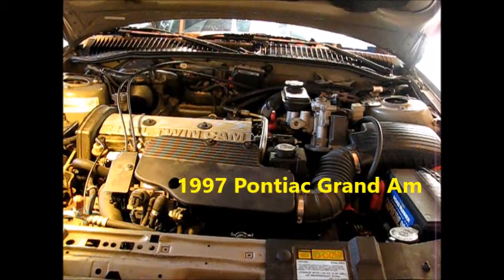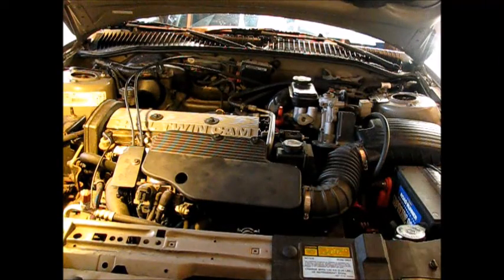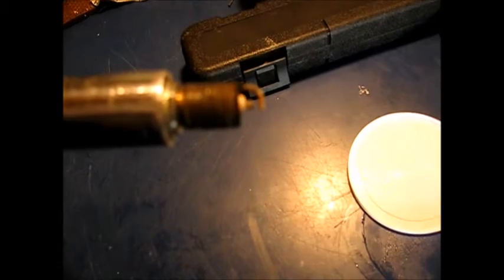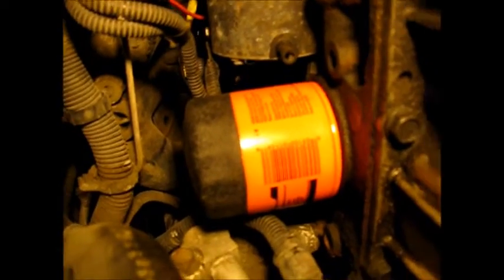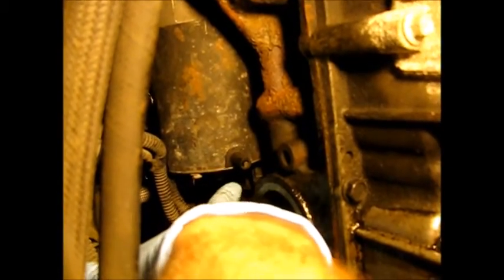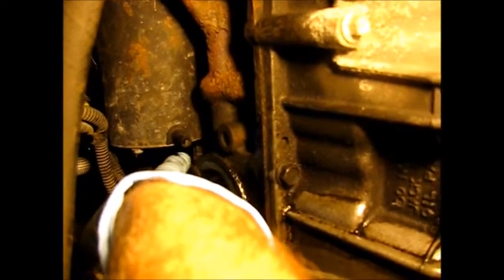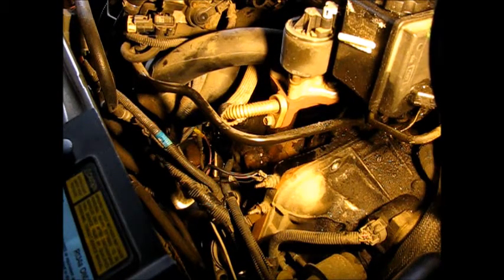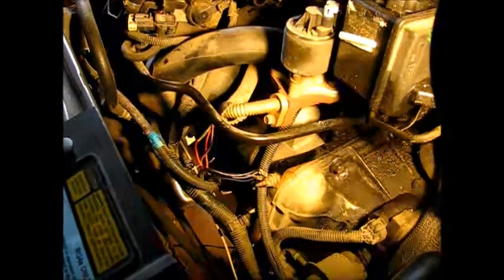Crank No Start: How to find, remove and install the crankshaft position sensor on a GM 2.4L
This video shows how to find, remove and install the crankshaft position sensor on a GM 2.4L. A problem with this sensor can cause a “crank but no start” symptom. This engine, known as the Quad Four,  is commonly found on the Pontiac Grand Am and Sunfire, Chevrolet Cavalier and Malibu and Oldsmobile Achieva and Alero and the Buick Skylark, Circa 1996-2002.